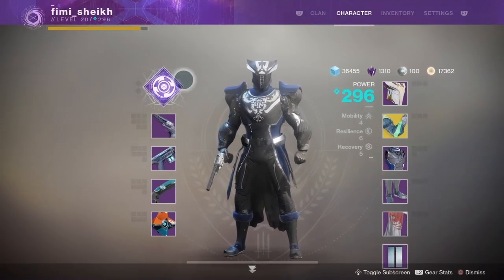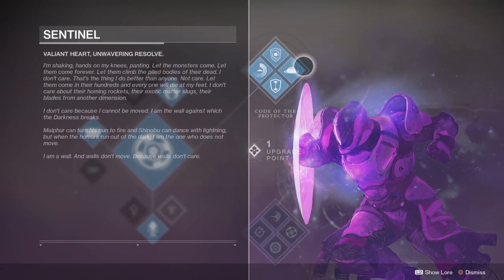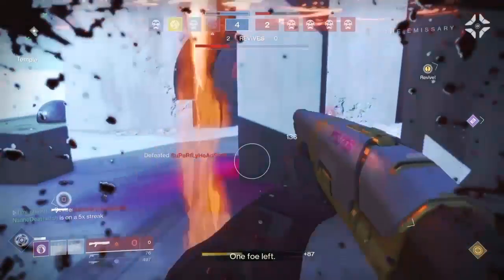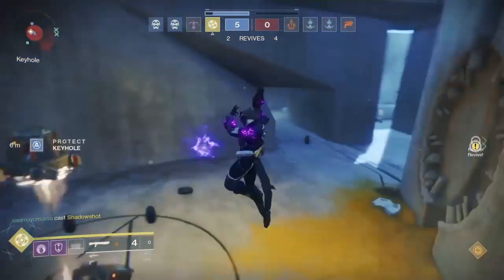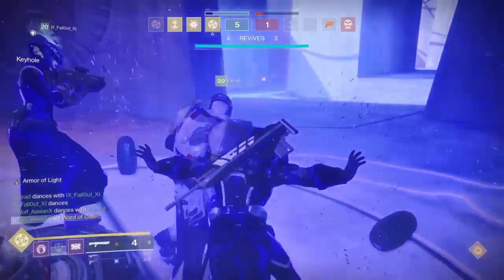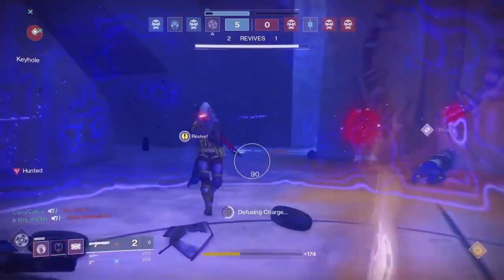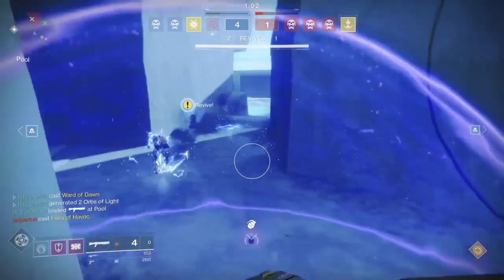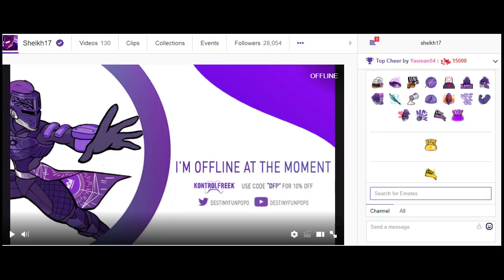Destiny 2 - How to use Ward of Dawn in Trials (Countdown)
Part 2 will come next week, this time on the survival game mode.